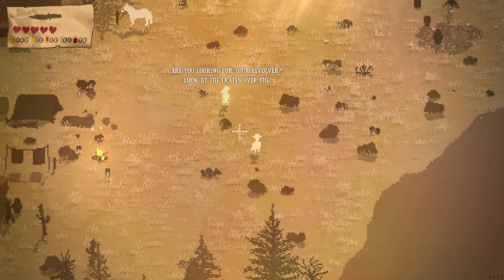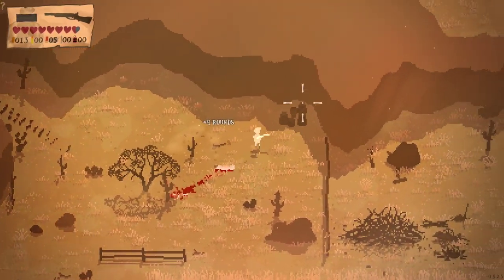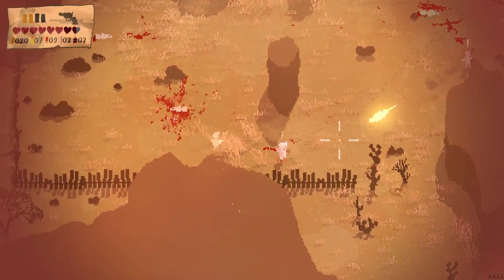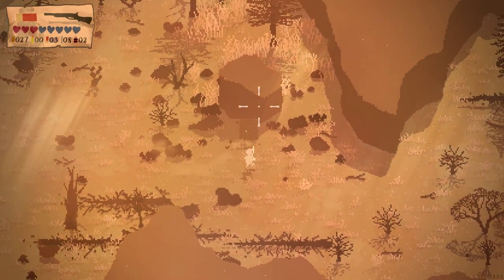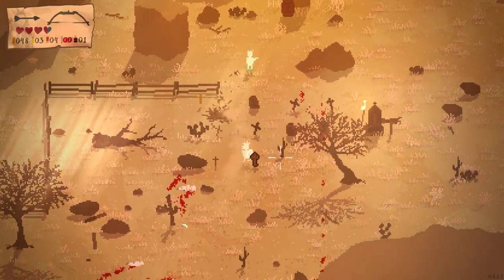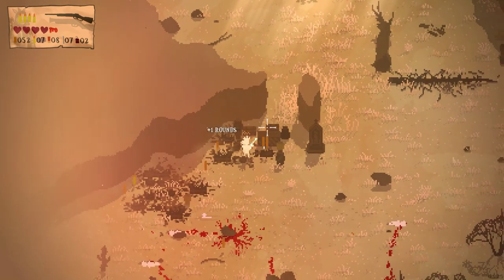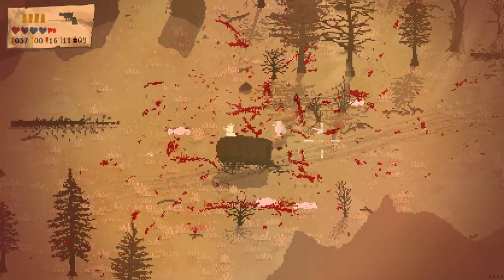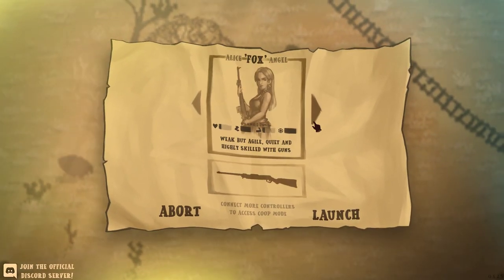SKILL-BASED ROGUELIKE, GUNGEON IN THE WILD WEST!! | Let's Try: Colt Canyon | Gameplay Preview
Shoot your way through a hostile canyon full of hidden treasures, weapons, obstacles and all kinds of bloodthirsty scum! Colt Canyon is a stylish pixel art shooter with roguelike elements and real-time combat where you save your kidnapped partner from the ruthless bandits.